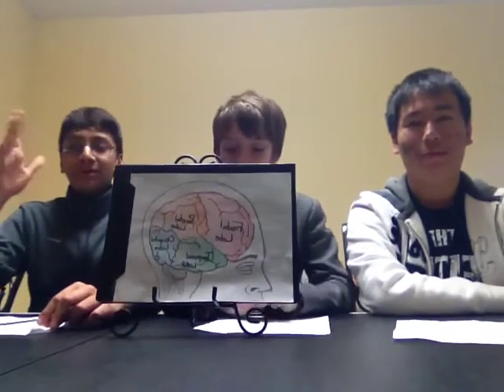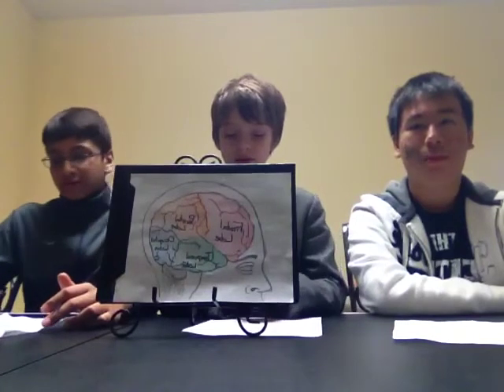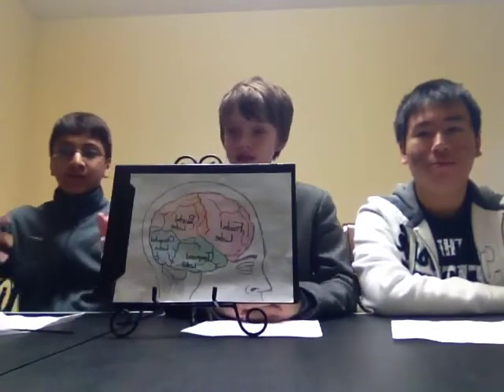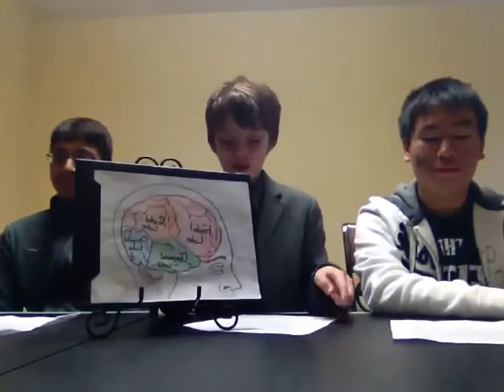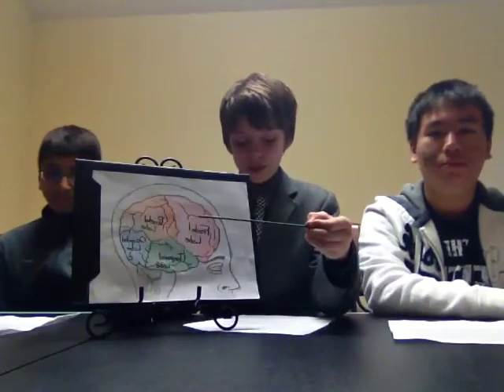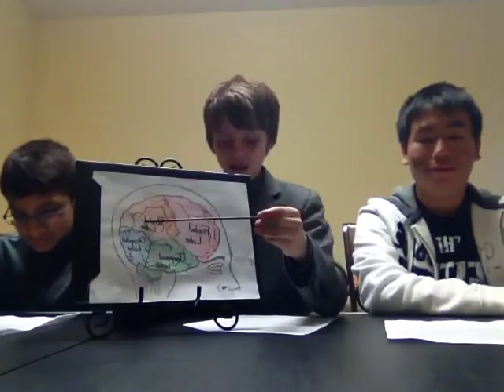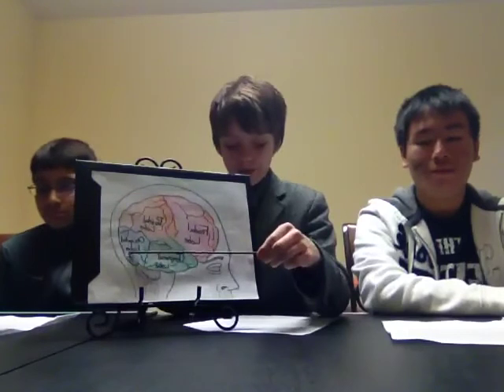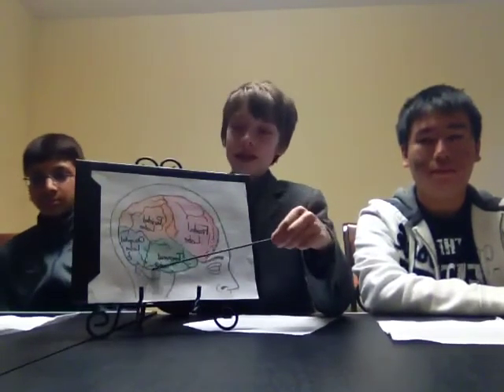Real Men Genius 2.0 Video Lesson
This is a video lesson about the cerebrum made by the Real Men Genius 2.0. This video is part of an eCybermission project.